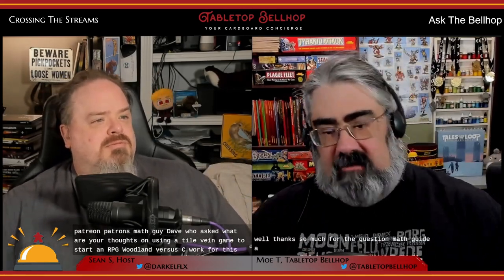Using board games to inspire your roleplaying games, Using Land Vs Sea to make a game map and more.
"What are your thoughts on using a tile laying game to start an rpg? Would Land vs Sea work for this?"

In addition to using board games to create maps we also talk about lots of other ways you can mash up your board game and RPG hobbies.

This show is one segment of The Tabletop Bellhop Gaming Podcast Episode 168: Crossing the Streams.

Join us as we record our podcast live every Wednesday at Nine P.M. Eastern

00:00 Intro and Question

00:26 Using Land Vs Sea to make RPG maps
Land Vs Sea,

02:26 Other board games you can use to make RPG maps
Twilight Imperium,
Star Wars Edge of the Empire,

03:54 Using board games for character backstory
Xia Legends of the Drift System,

04:50 Stealing board game maps for RPGs
Battleship Galaxies,
Arkham Horror,

7:35 Stealing other board game components for your RPGs
Star Wars X-Wing,
Imperial Assault,

11:00 Other ways to use board games with RPGs
Galaxy Trucker,

13:37 Board games you can play to kickstart your RPG and build your setting
Pandemic Legacy,

18:08 Using Magic for your magic system
Magic the Gathering,

19:07 Going backwards, from RPG to Board Game
Dungeons & Dragons Clue,
Tales from the Loop the Boardgame,
Space Hulk,

25:14 A short talk about the difference between RPGs and Board Games

29:17 Swapping between board games and RPGs in the same session
Three Dragon Ante,
The Great Dalmuti,

31:55 Games specifically made to set up future RPG play

34:00 Summary: Yes use board games to inspire your RPGs.